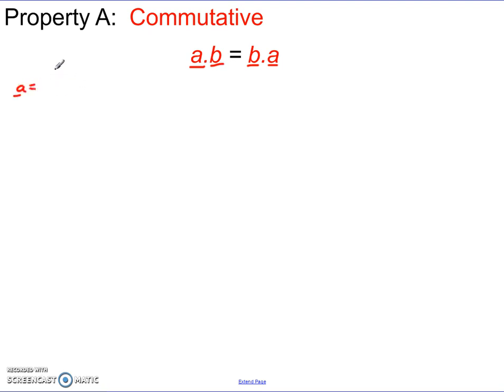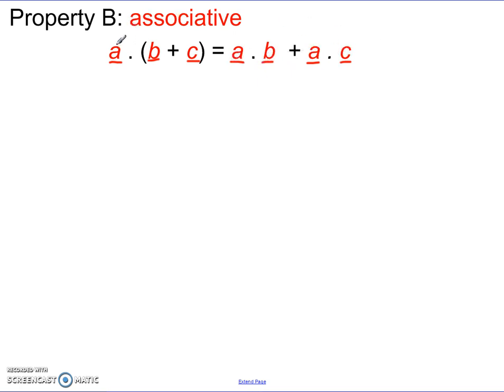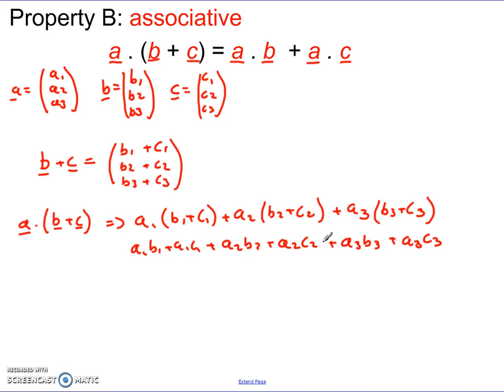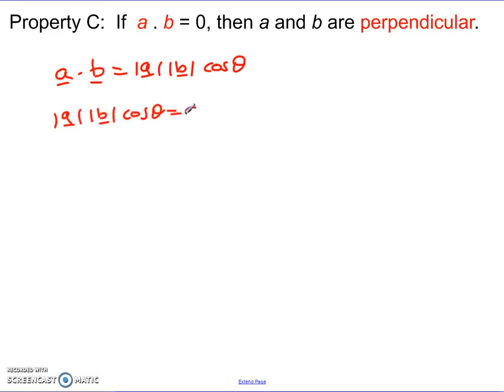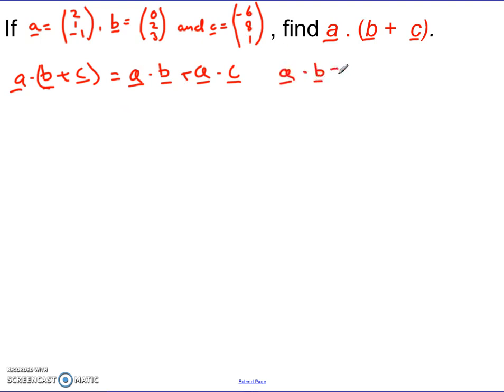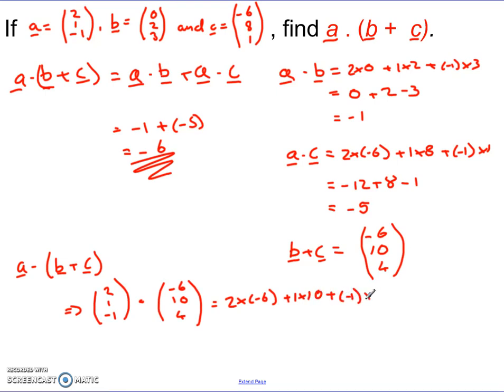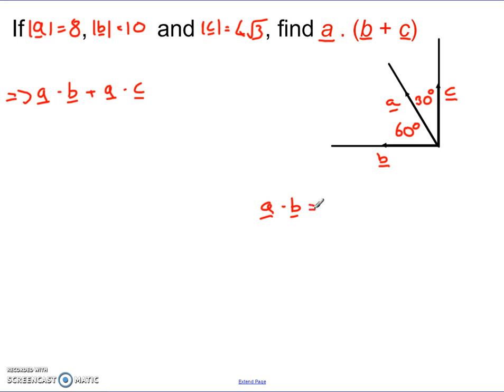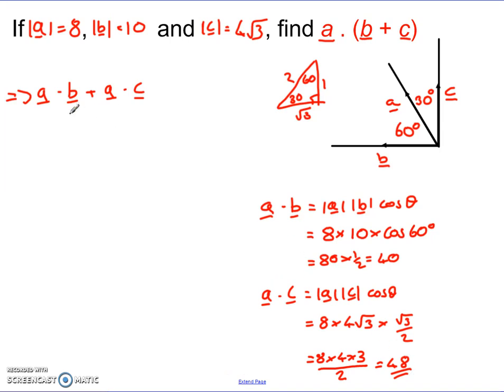Scalar Product Properties